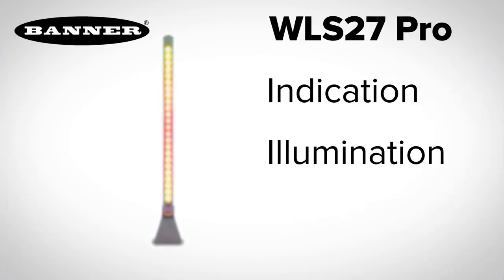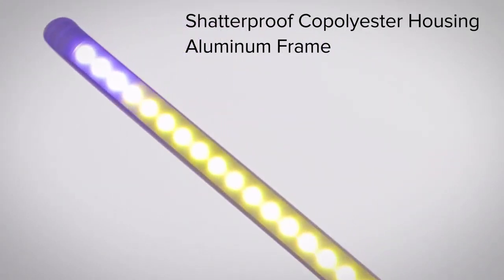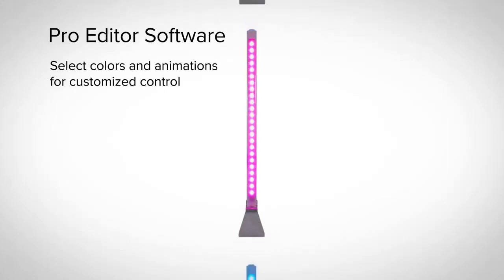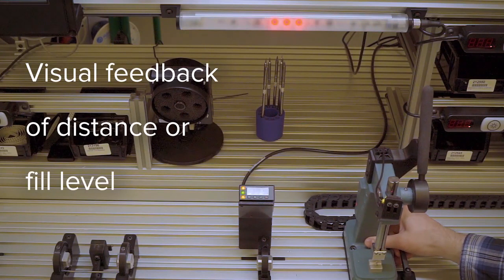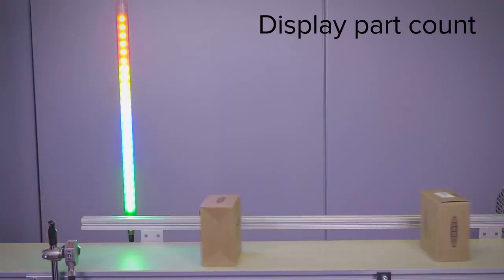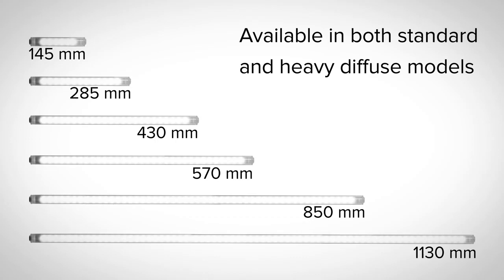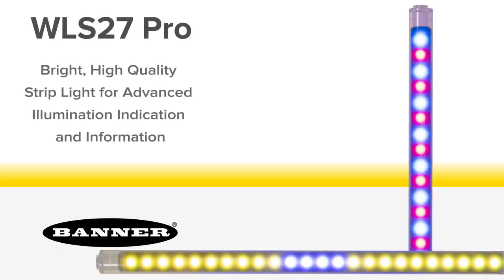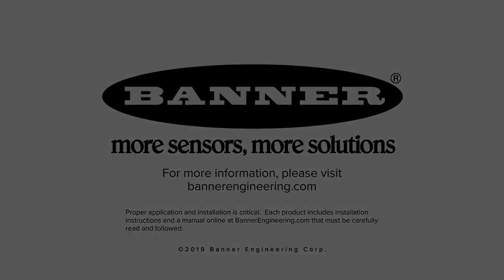WLS27 Pro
Turck is one of the leading manufacturers in industrial automation. With about 4.800 employees in over 30 subsidiaries as well as sales partners in further 60 countries, we are always close to you.

As a specialist in sensor, fieldbus, connection and interface technology and also human-machine interfaces (HMI) and RFID systems, we offer efficient solution for factory and process automation. With our state-of-the-art production facilities in Germany, Switzerland, the USA, Mexico and China we, as a family-owned company, are able to react quickly and flexibly to the demands of local markets.

No matter if applied in machine and plant construction, in the sectors of automotive, transport and handling, food and packaging or in the chemical or pharmaceutical industry, automation solutions and products by Turck increase the availability and efficiency of your systems. Moreover, you also lower your costs for purchase, storage, installation and operational safety through effective standardization. Industry-specific knowledge, gained through intensive dialog with customers paired with electronics development and production on highest level, ensure optimal solutions for your Automation.